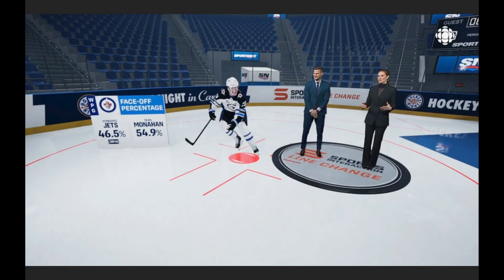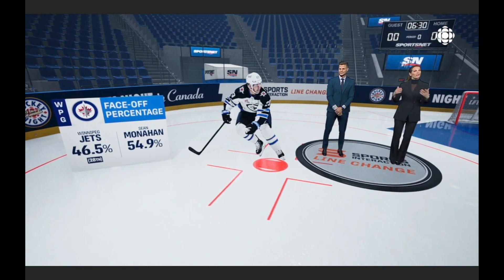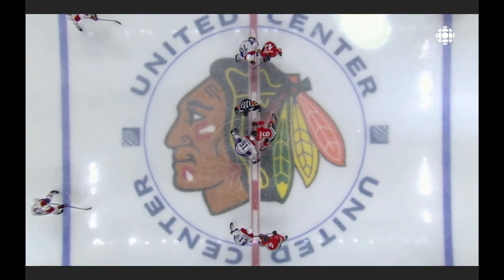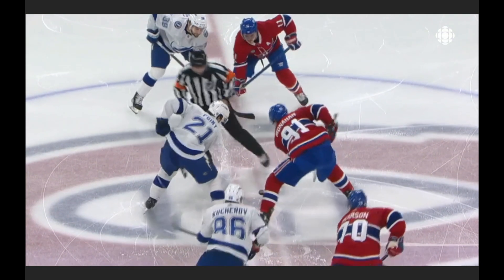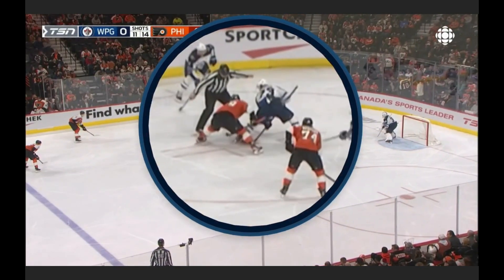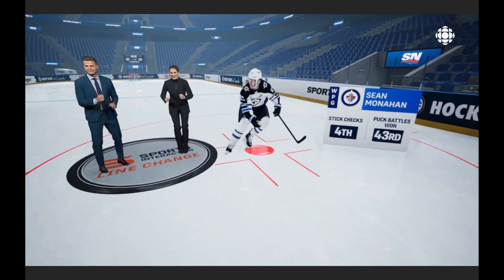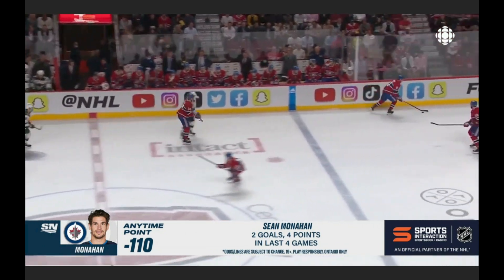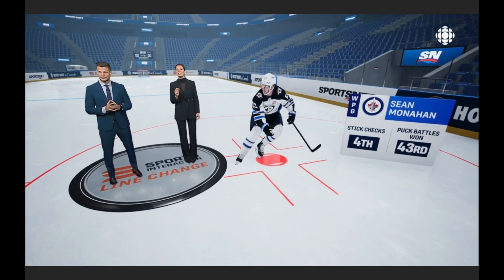The details of Sean Monahan's game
Jennifer Botterill and Kevin Bieksa highlight the details of Sean Monahan's game. They include how he wins his face-offs, plays the bumper on the power play, and gets inside shots. They also mention how he defends so well, keeping defensive positioning (NET-ME-MAN) and having a great stick for effective stick-on-puck checks.